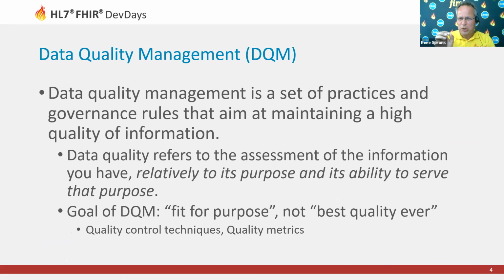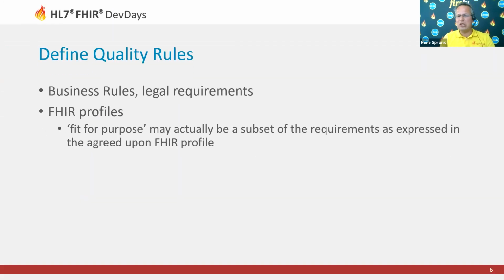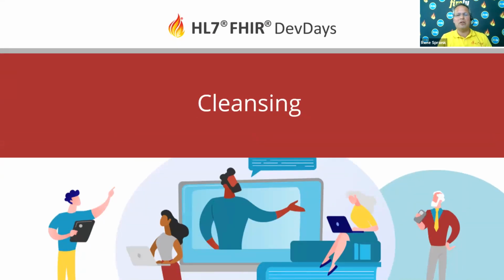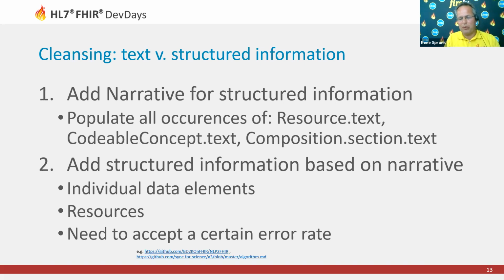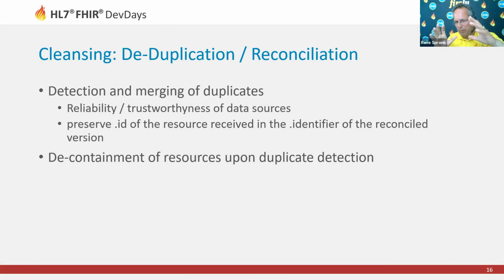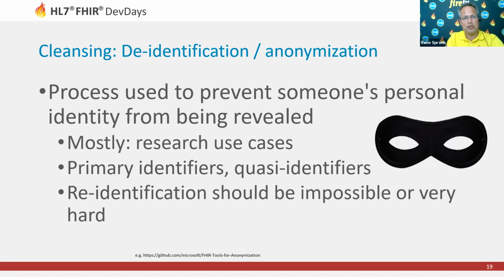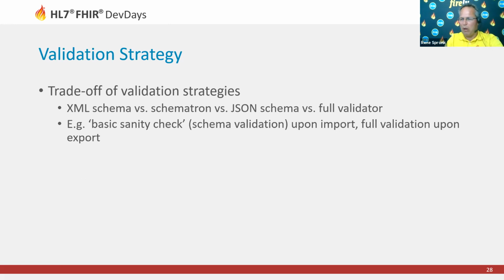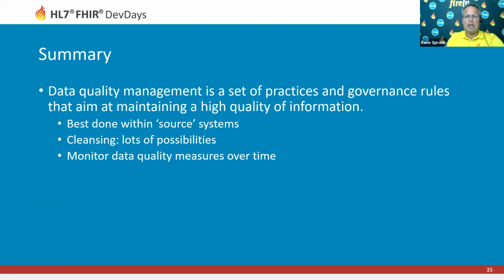Rene Spronk - Data Quality Management | DevDays June 2021 Virtual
Whenever one imports FHIR data from some other FHIR enabled application one is faced with issues around data cleansing (e.g. enriching and validation, the T in ETL). Such data quality management techniques apply irrespective of the scope of the imported data - whether it's just 2 applications, or whether one uses the Bulk data API to extract lots of data from many different systems. This presentation sketches some of the data quality techniques and some data cleansing best practices. The audience is assumed to be familiar with (the implementation of) FHIR. .